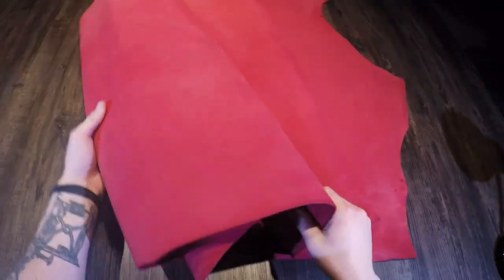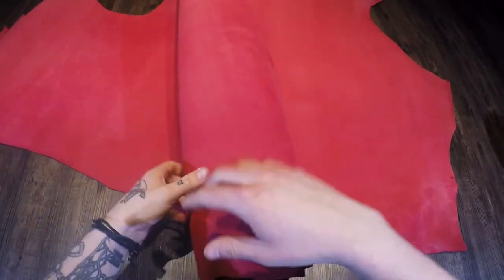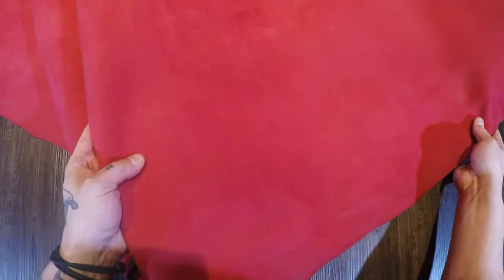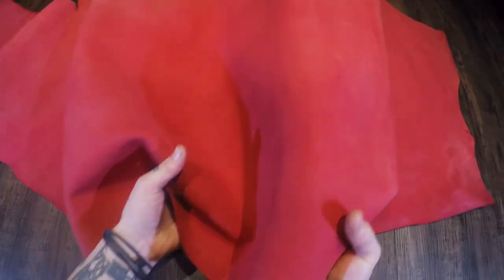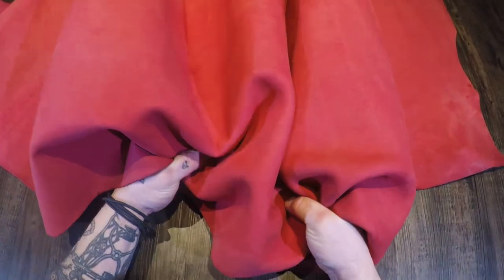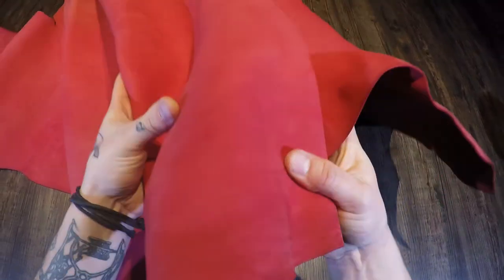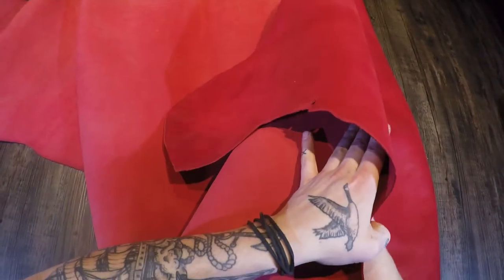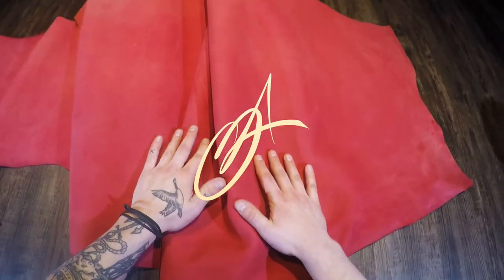Horween Leather - Chamois Azalea 5-6oz